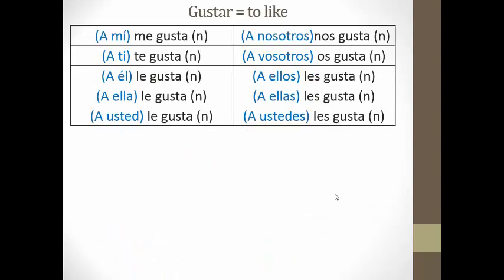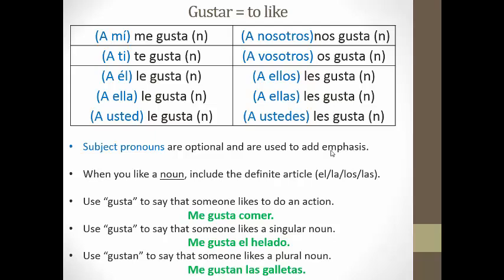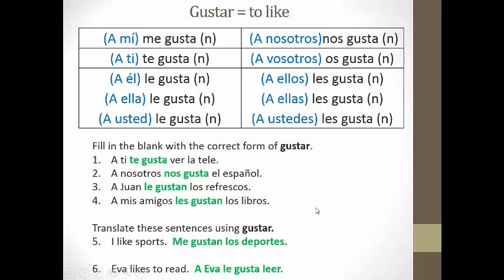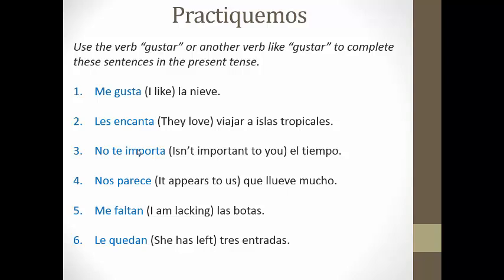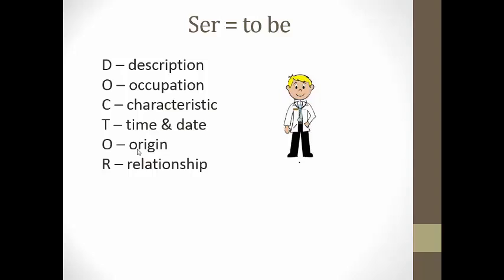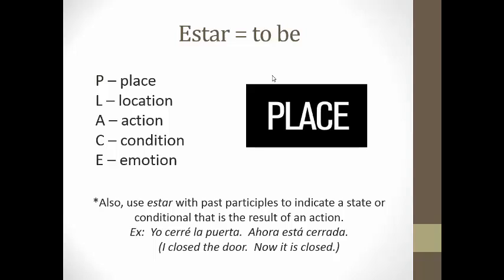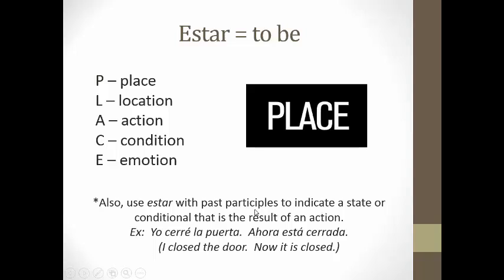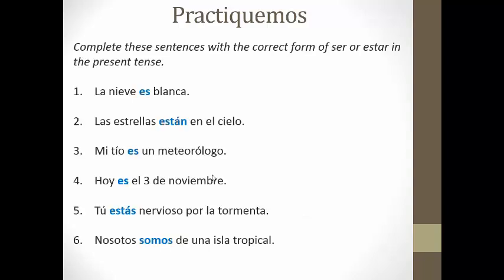Gustar & Ser vs Estar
Watch this 14 minute video on using gustar and verbs liike gustar.  This video also covers the difference between ser & estar.